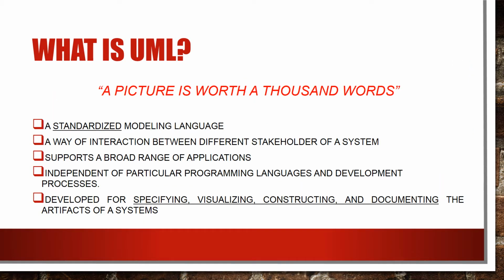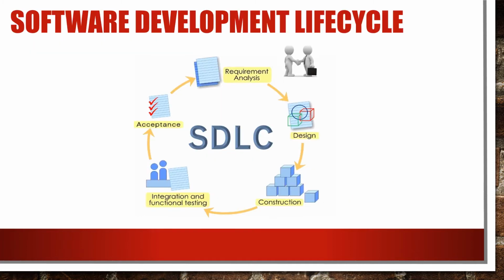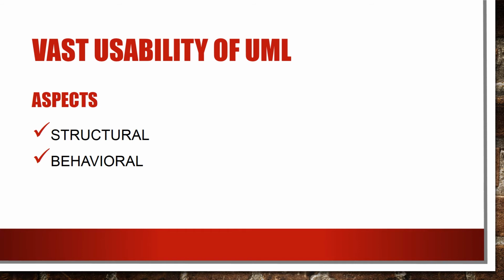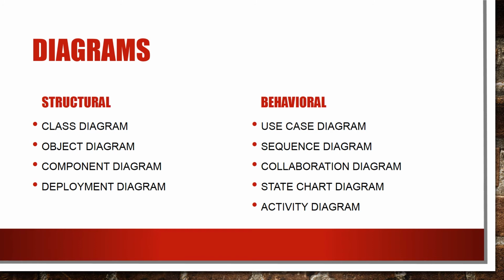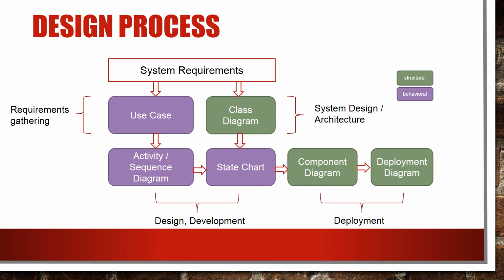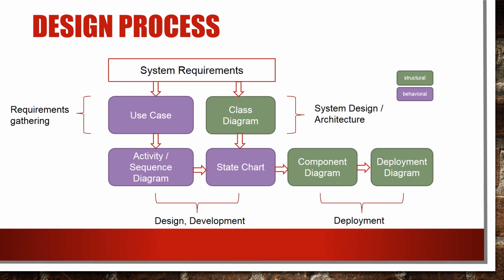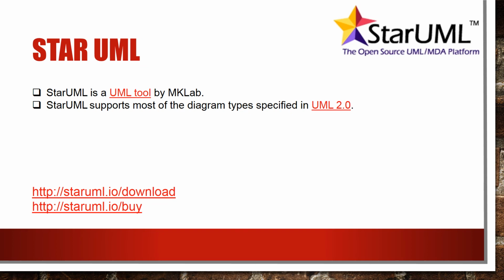Unified Modeling Language UML tutorial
Lecture1 Introduction to Unified Modeling Language a video tutorial series
This is the first interaction with introduction to UML series.
During the entire discussion in this series:  we will learn
The basics of UML?
Different types of UML diagrams and moreover which UML diagram is most relevant during which phase of software development life-cycle?

Video tutorial playlist link